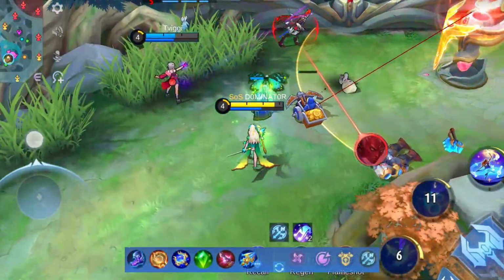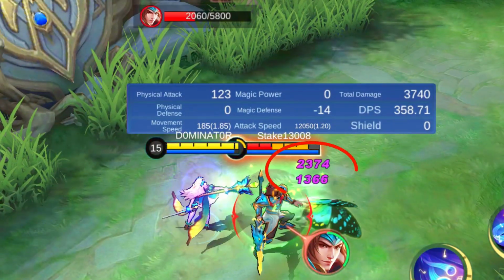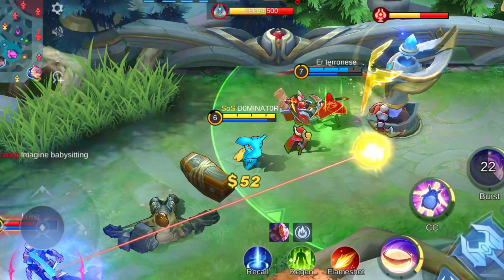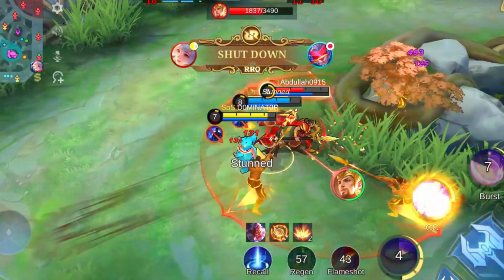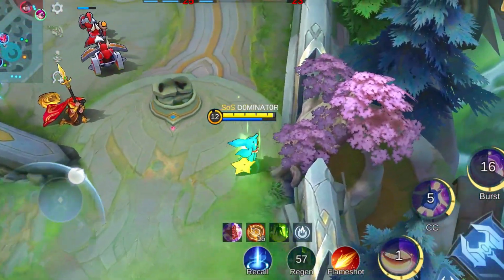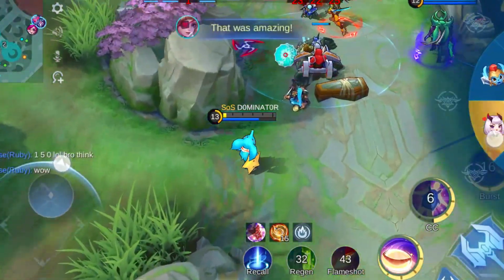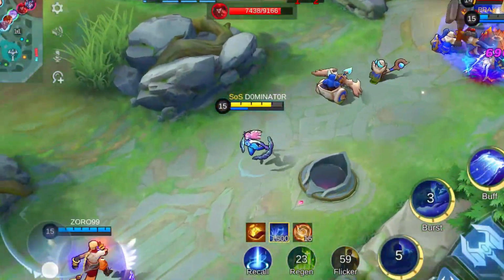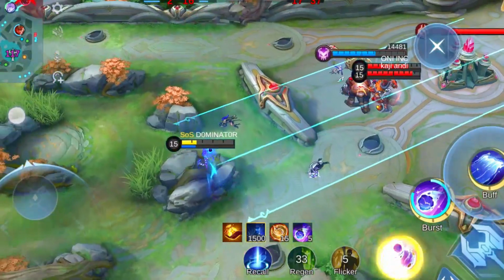BEST MAGE in Mobile Legends | BEST HEROES Revealed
Hello and welcome to this guide about the best mage in Mobile Legends.

Everyone like to play the best hero in Mobile Legends. This can increase your win rate and helps you to rank up fast. However, there is not a single best mage hero. The best mage hero depends of what team you match up against and what kind of heroes you allies choose.

Therefore I've made this list with 5 strong mage heroes, that can all be the best mage in Mobile Legends in certain situations. I like to use the featured heroes in certain situations at the right moment. In this guide, I will explain the best mage against or with certain heroes.

0:00 Short intro
0:23 Hero 5
2:34 Hero 4
4:18 Hero 3
6:33 Hero 2
8:16 Hero 1